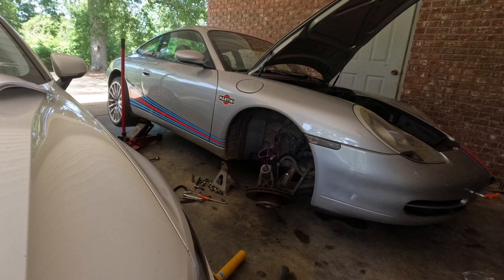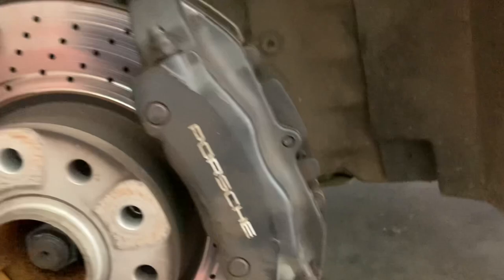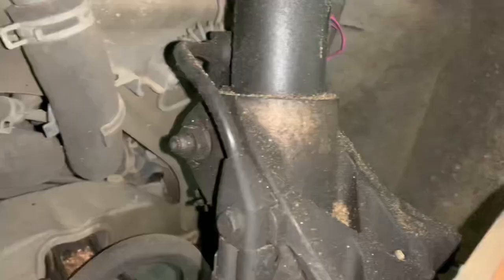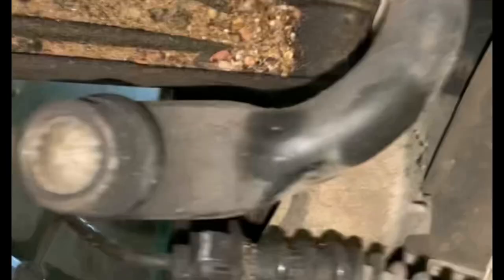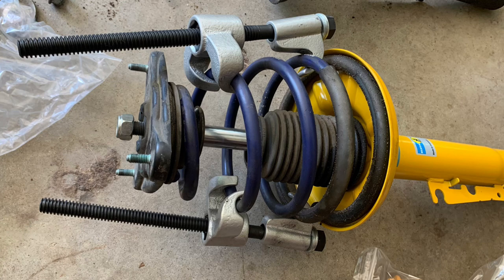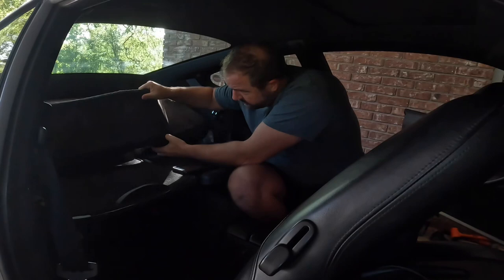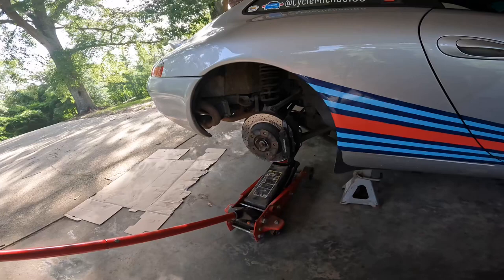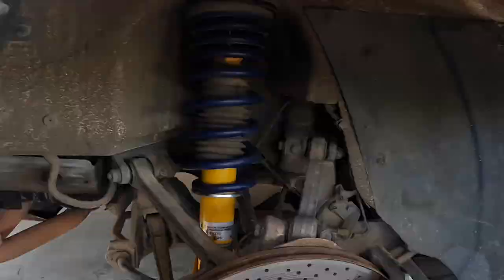Suspension Upgrade! Bilstein B8 with H&R lowering springs on my 911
One of the best upgrades you can do for your Carrera is to improve the suspension and handling. Here’s a quick how-to and review of my new Bilstein B8 shocks with my H&R lowering springs.